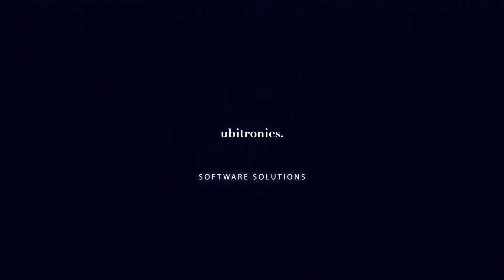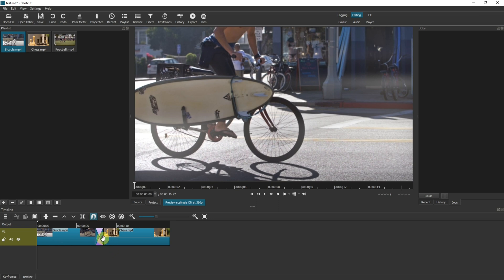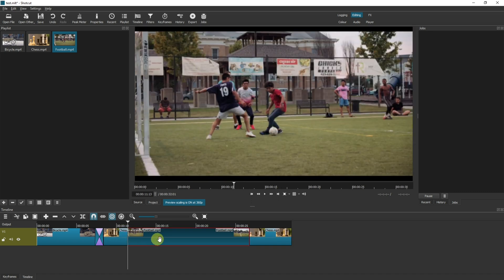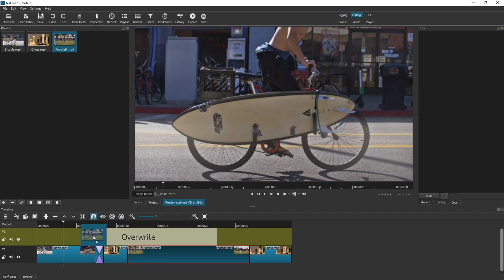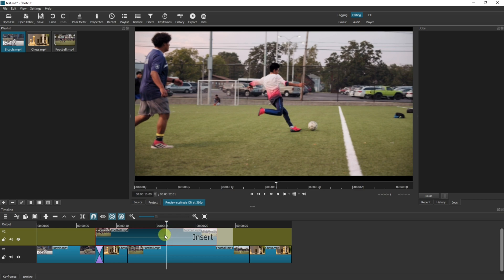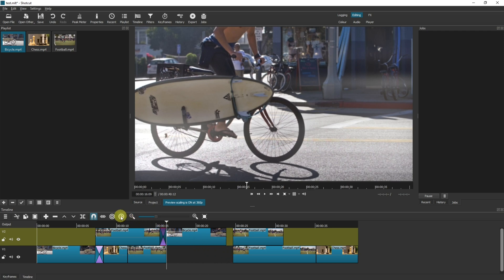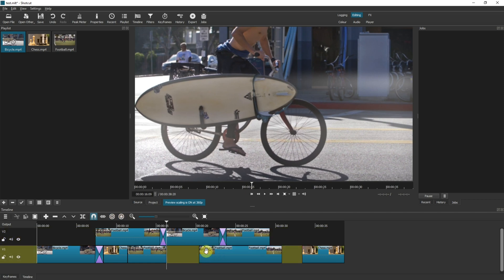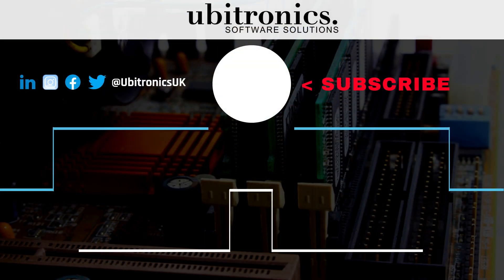How to Insert Video Clips Between Other Clips in Shotcut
How to insert video clips between other clips in Shotcut by using the timeline tools. I show you how to add videos to the timeline which inserts and splits your video. You may need this for a number of reasons, often to add a video clip in that you did not have available when you began editing your video. Learn how to insert your video into the timeline and use the 'Ripple Trim and Drop' and 'Ripple Edits Across All Tracks' tools.

TIME STAMPS:
0:00 Introduction
0:22 Setup
0:38 How to Insert a Video
1:10 Ripple All Tracks
2:05 Inserting Transitions in the Middle of the Timeline

ABOUT THE VIDEO:
In this video I cover the 'Ripple Trim and Drop' and 'Ripple All Tracks' tools to insert a video clip into the middle of a project in Shotcut. It is incredibly helpful set of tools which means you do not have to manually move each item on the timeline indepentantly.